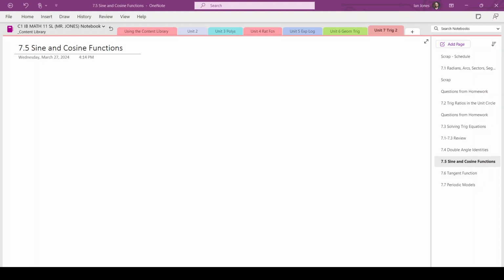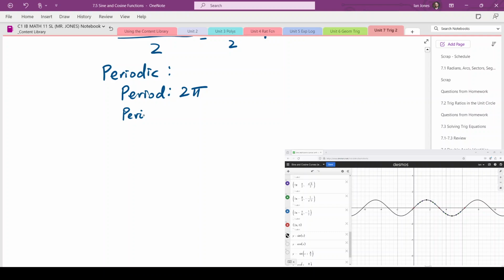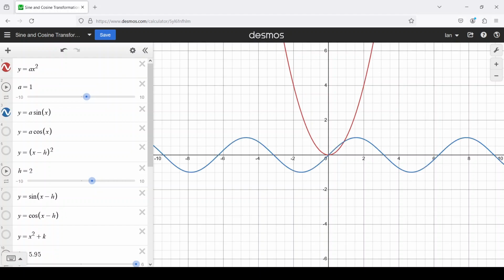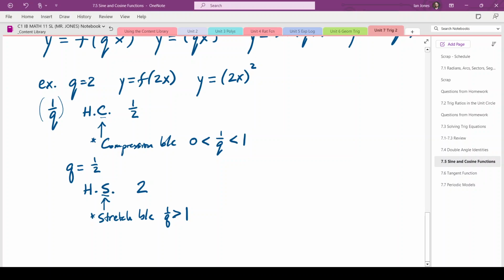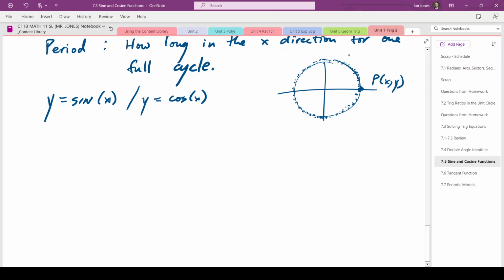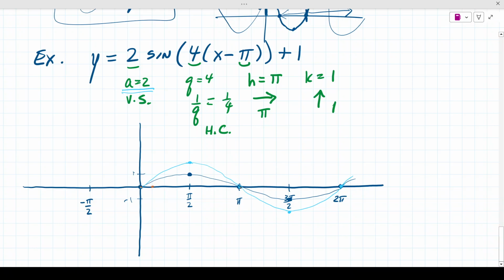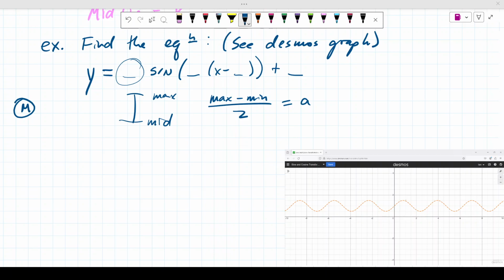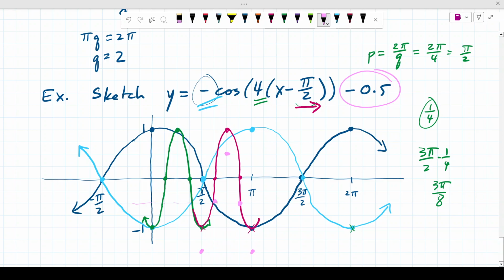Unit 7.5 Sine and Cosine Functions - IB Math 11 SL